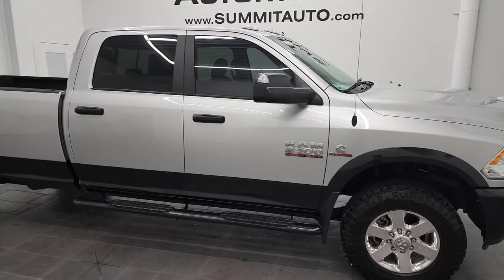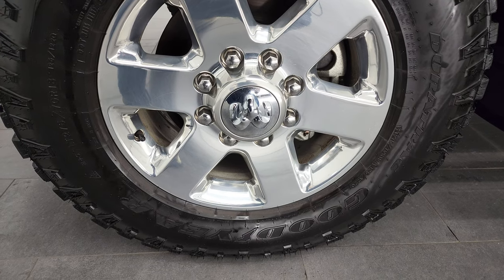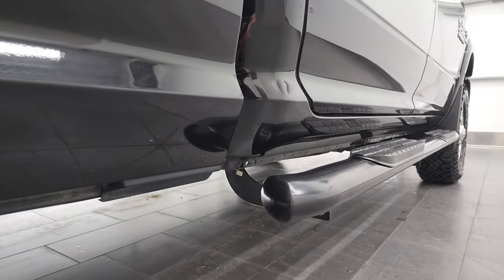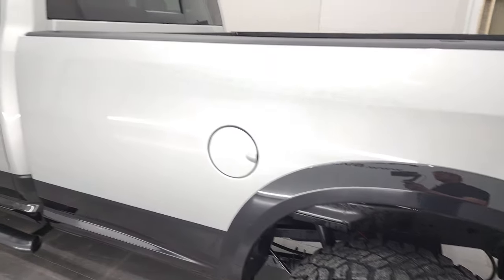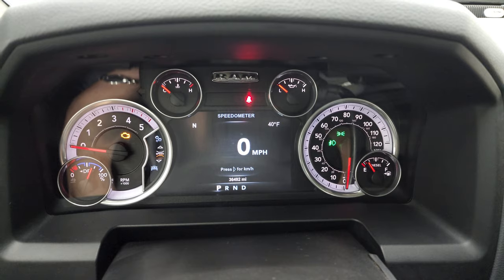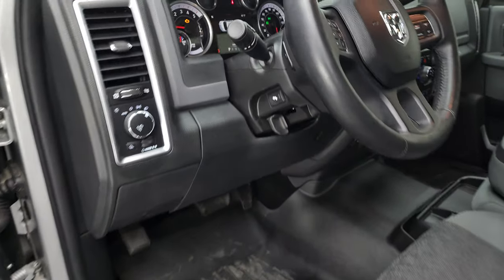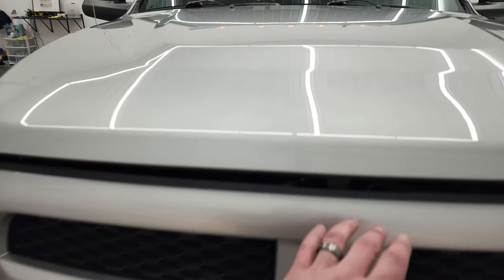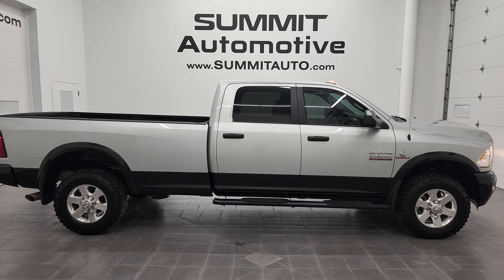2015 RAM 2500 OUTDOORSMAN CREW LONGBOX CUMMINS 4K WALKAROUND 12910Z SOLD!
This 2015 RAM 2500 OUTDOORMAN CREW LONGBOX CUMMINS DIESEL IN BRIGHT SILVER OVER BRILLIANT BLACK FOR SALE IN FOND DU LAC OSHKOSH WISCONSIN 54935 is the vehicle we did walk around review of today.

Thank you for checking out this video of this 2015 RAM 2500 OUTDOORMAN CREW LONGBOX CUMMINS DIESEL IN BRIGHT SILVER OVER BRILLIANT BLACK FOR SALE IN FOND DU LAC OSHKOSH WISCONSIN 54935

STOCK: 12910Z
PRICE: $53,999
MILES: 36,477
MAKE: RAM
MODEL: 2500
VIN: 3C6UR5JL7FG594580
LOCATION: FOND DU LAC OSHKOSH WISCONSIN, 54937 TRUCKS ON 41

CLEAN TITLE HISTORY! CLEAN CARFAX! 6.7 Liter Cummins Diesel, Full Four Door Crew Cab, Long Box 8 Foot Longbox, Big Horn Package, 6 Speed Automatic Transmission with Optional Manual Tap Shift, Turn Dial 4x4 Four Wheel Drive 4WD, Factory GPS Navigation System, Reverse Backup Camera Rearview Camera, Power Driver's Seat, Non Smoker, Gray Cloth Seats, 40/20/40 Split Front Bench Seating with Center Seat Hidden Storage Compartment, Full Towing Package with Receiver Trailer Hitch, Wiring and Transmission Cooler Tow Package, 5 Upfitter Buttons, Factory Brake Controller, Factory Exhaust Brake, Fold Up Tow Mirrors, Heat Power Mirrors, Power Fold in Power Mirrors with Built-in Directional Signals, Electronic Stability Control Traction Control ESC, Goodyear Wrangler Duratrac LT275/70 R18 Tires, Polished Aluminum Rims Premium Wheels, Four Wheel Disc Brakes, Aftermarket Painted Stepbars, Spray-in Bedliner, Bedrail Covers, Clearance Lights, Fog Lights, Reverse Sensors, Locking Tailgate, Fender Flares, AM / FM Radio Tuner, Sirius/XM Satellite Radio Capabilities Sirius / XM, Uconnect 8.4AN System 8.4 Inch Touchscreen with AM/FM/BT/ACCESS/NAV, Alpine Premium Audio Sound System, 911 Assist System, U Connect Hands Free Bluetooth Hands-Free Phone System Blue Tooth, Auxiliary MP3 Jack Portable Audio Connection, Factory Subwoofer, SD Card Slot, USB Jack Portable Audio Connection, Keyless Entry with Factory Remote Start, Power Sliding Rear Window Rear Window Defroster, Adjustable Height Seatbelts, Driver and Passenger Front Air Bags, L.A.T.C.H. Child Safety System, Side Curtain Air Bags SRS Safety Restraint System, Homelink System with Three Programmable Buttons for Garage Doors, Lighting Systems & Security Systems, Compass, Outside Temperature Display and Mileage Display, Power Adjustable Pedals, Weathertech Floormats, Loadfloor Boot Tray, Storage Compartment Under Rear Seats, Air Conditioning AC, Cruise Control, Power Locks, Power Windows, Tilt Steering Wheel, Automatic Headlights Autolamp, 115V / 150W Auxiliary Power Outlet, Bright Silver Metallic over Brilliant Black Crystal Pearlcoat two tone paint! CLEAN AUTOCHECK! Very very clean inside and out! This is one of the sharpest 2015 Ram 2500 crewcab longbox 3/4 ton diesel trucks on our lot! Make your move before this super clean 4wd is gone!

STOCK: 12910Z
PRICE: $53,999
MILES: 36,477
MAKE: RAM
MODEL: 2500
VIN: 3C6UR5JL7FG594580